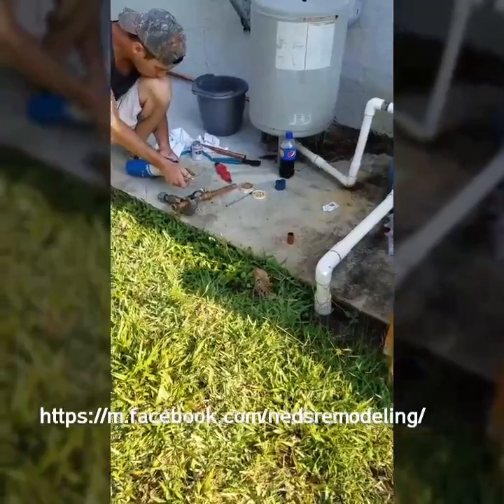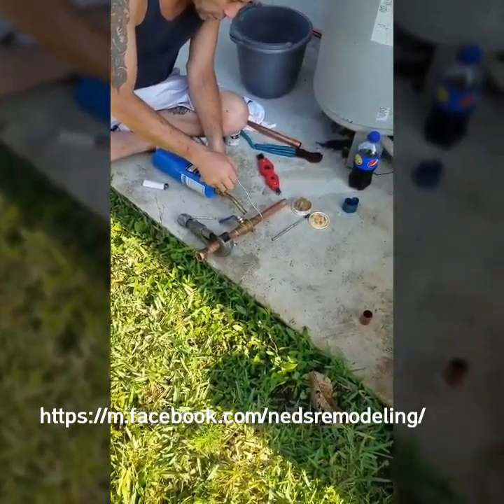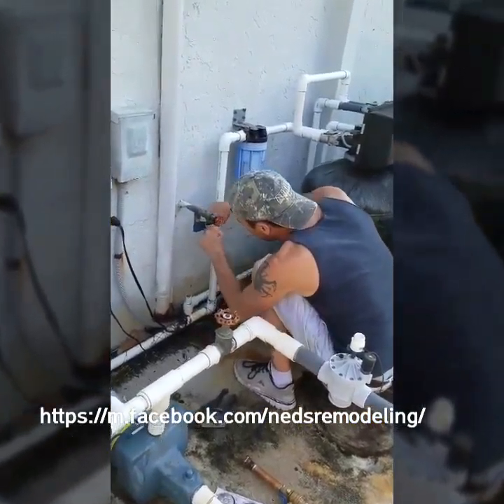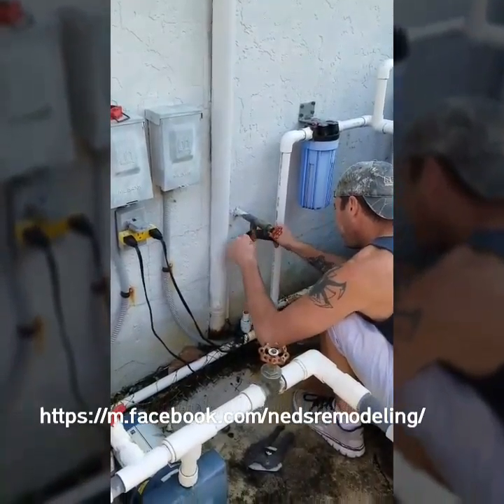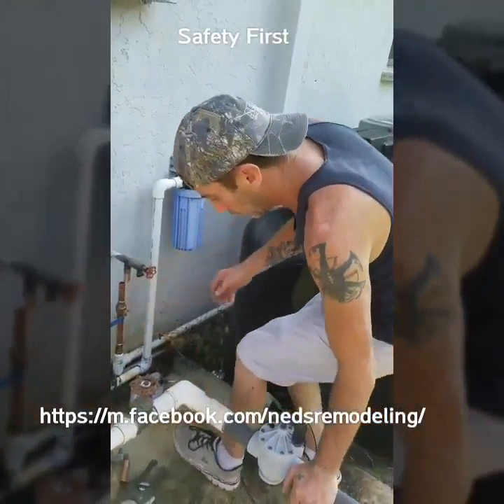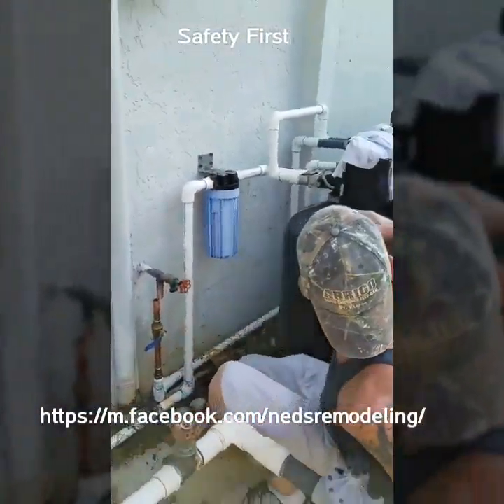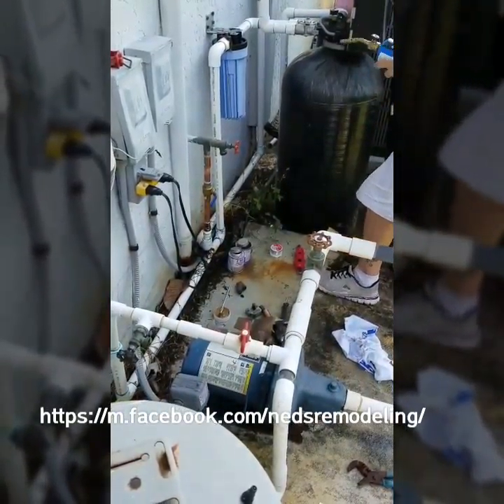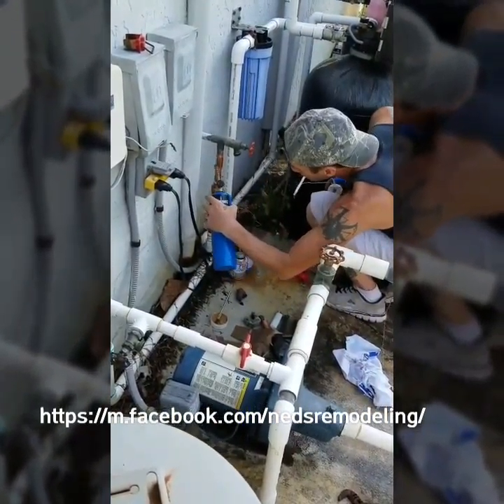How to change your master exteior valve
Thanks